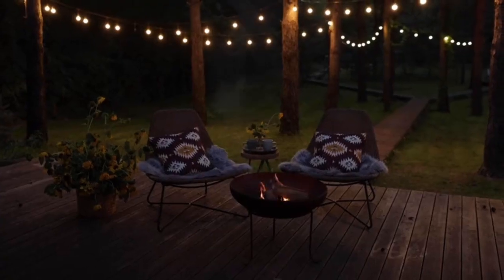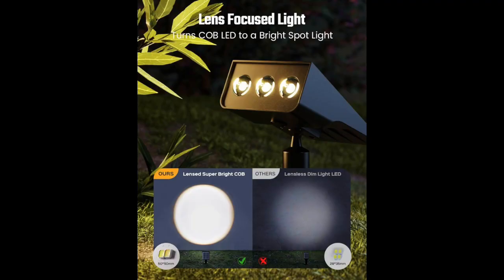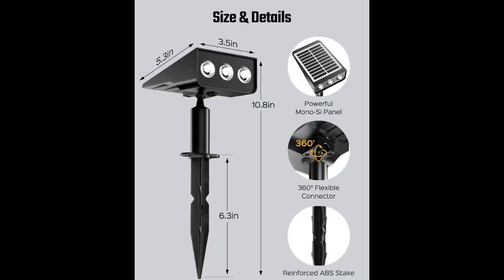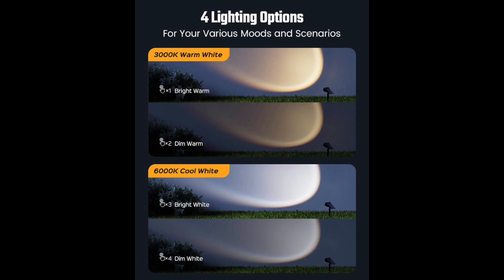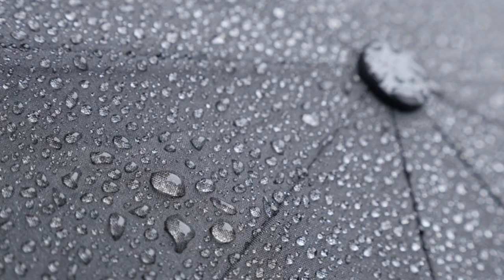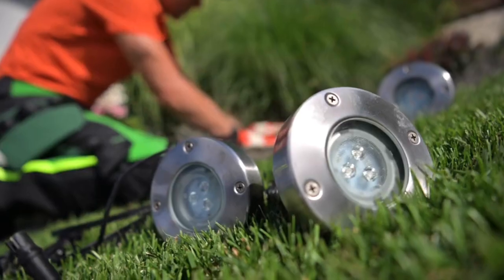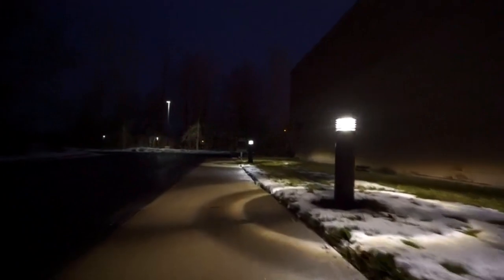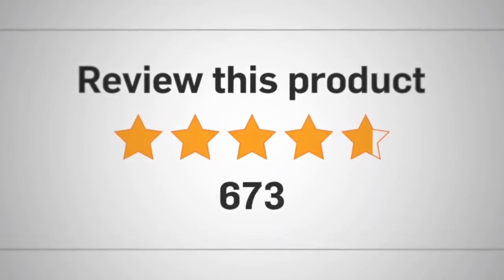50% Discount on SUPERDANNY Solar Spot Lights Outdoor, Warm/White Light 4 Modes , IP65 Waterproof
50% Discount with coupon code on Amazon 5UZNRYXT
Best Amazon Deal on Solar lights

SUPERDANNY Solar Spot Lights Outdoor, Warm/White Light 4 Modes Bright Outside Solar Lights, IP65 Waterproof Landscape Spotlights for Yard, Garden, Trees and House, Dusk to Dawn Auto ON/Off, 4 Pack